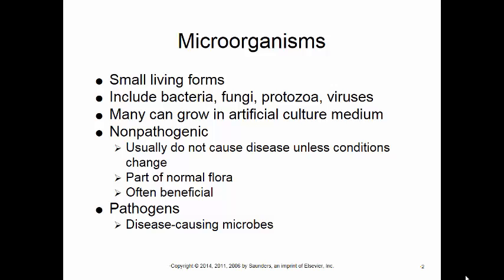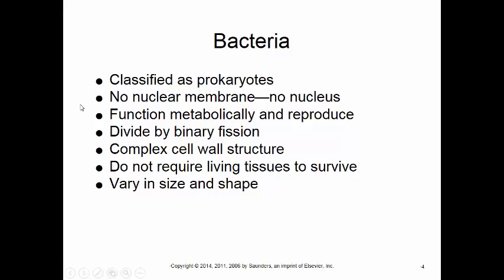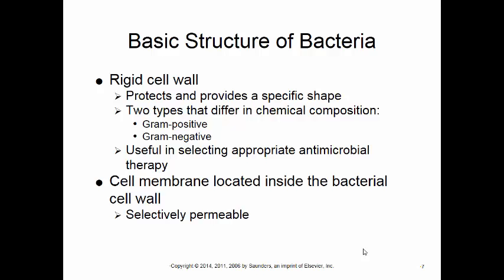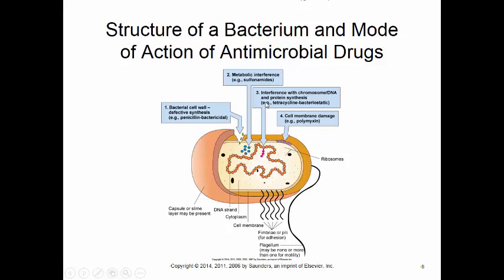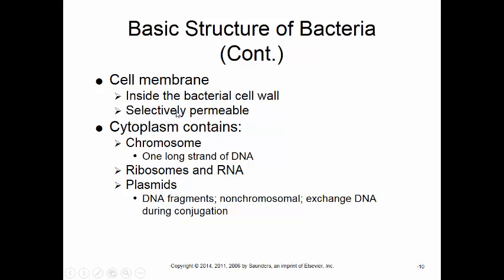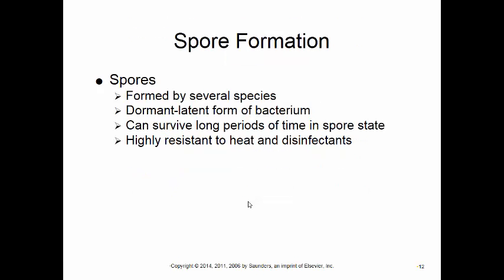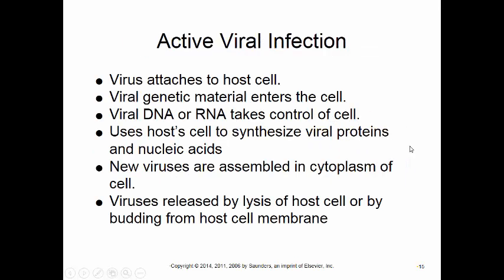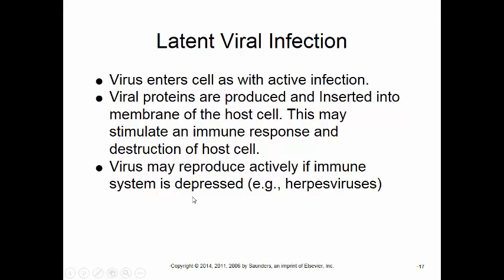Infection Video 1